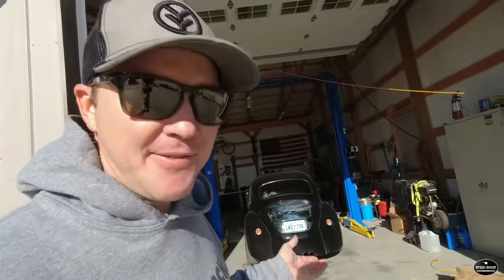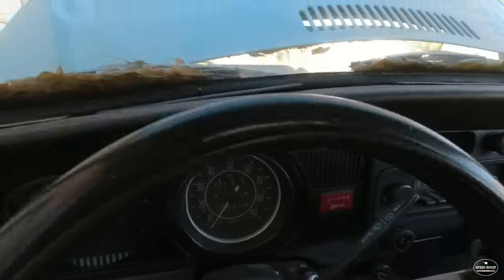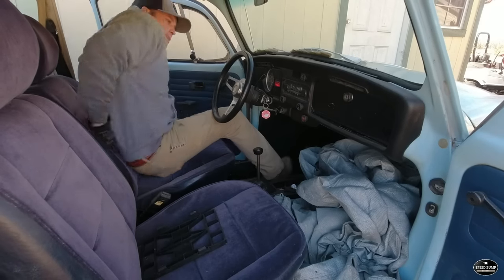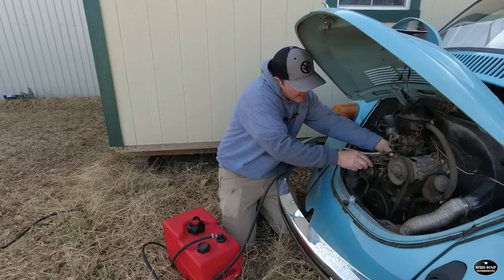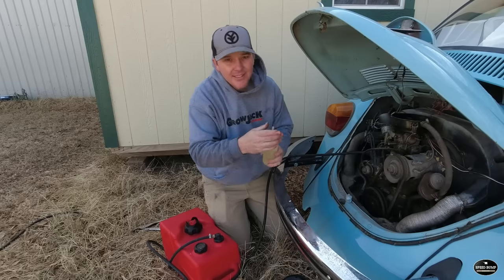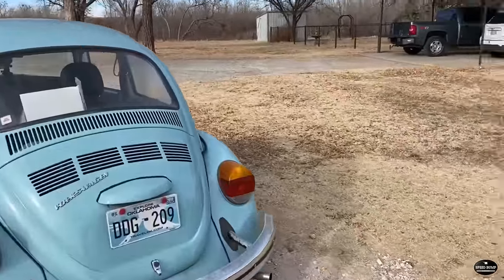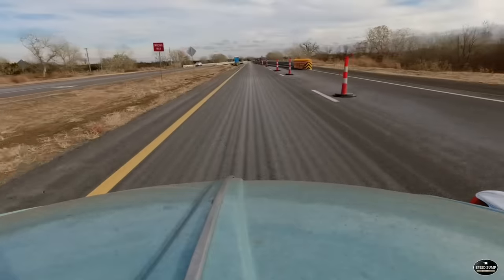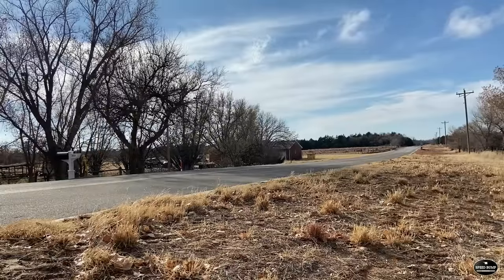{Will it Run?}1974 VW Beetle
Will this old Bug run and drive home after being out of commission for 5 years?
If you are joining us from our other channel GrowJack Outdoors we really appreciate you stopping by!

Mailing address.